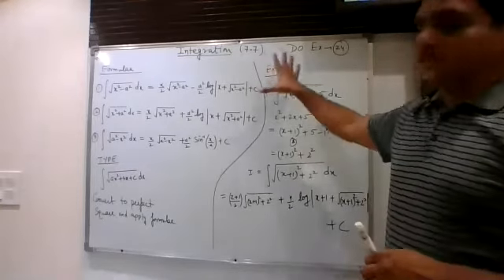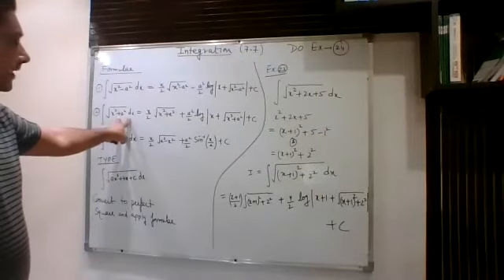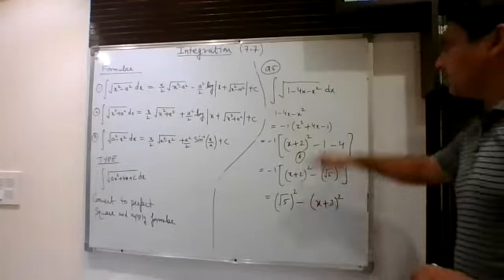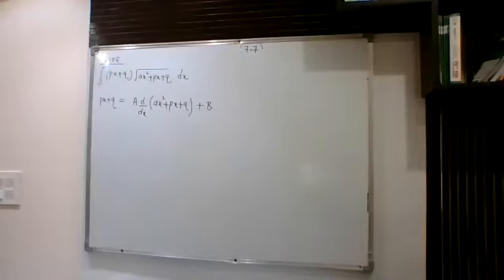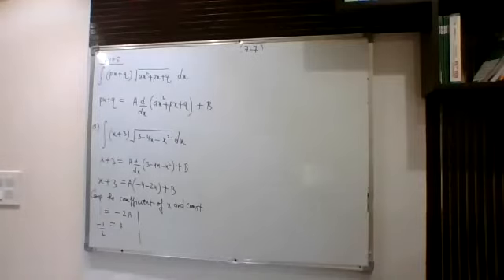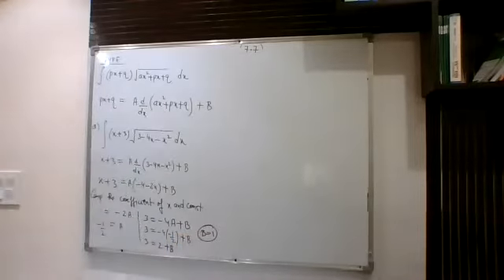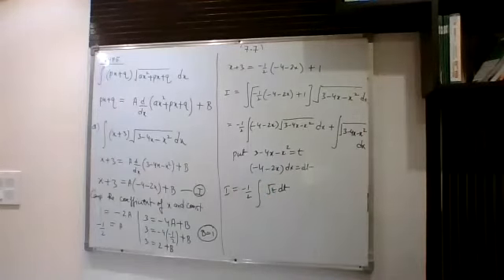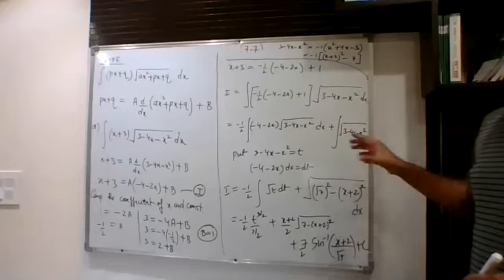Exercise 7.7 # XII# Mathematics#Integration#CBSE.